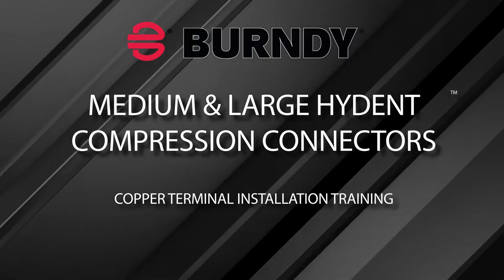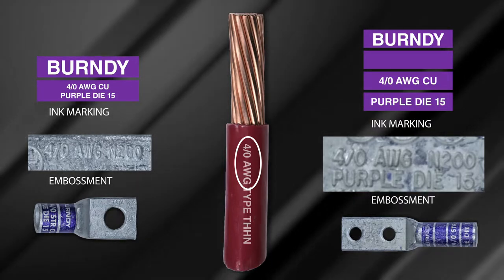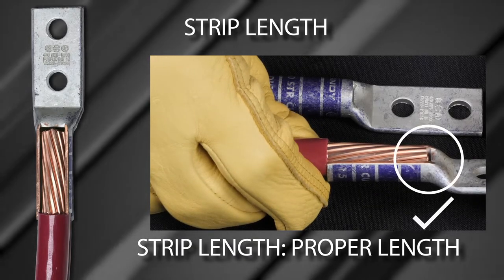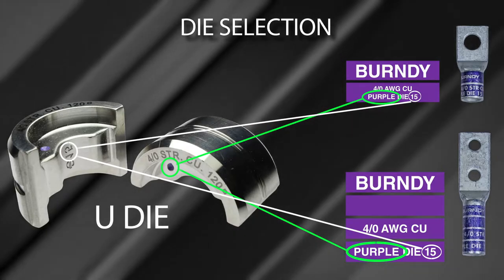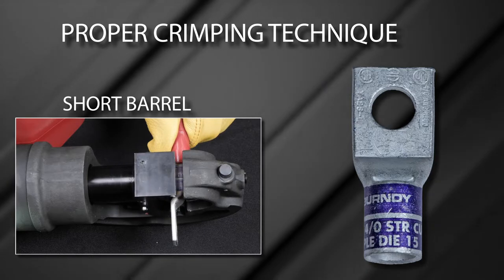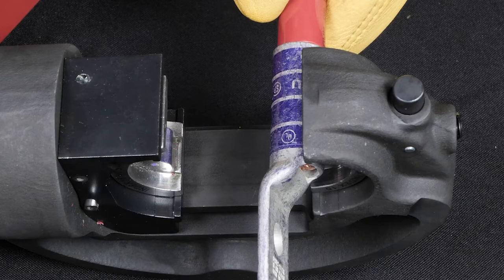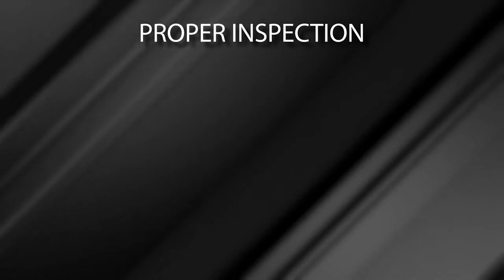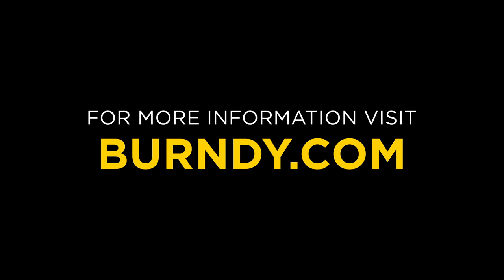Burndy Copper Compression Terminal Installation Video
An instructional video on the installation of a standard and long barrel copper compression terminal?